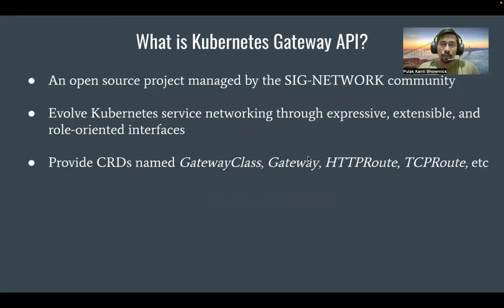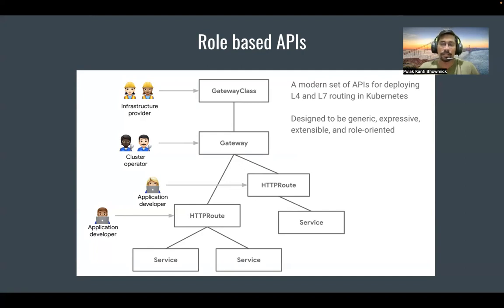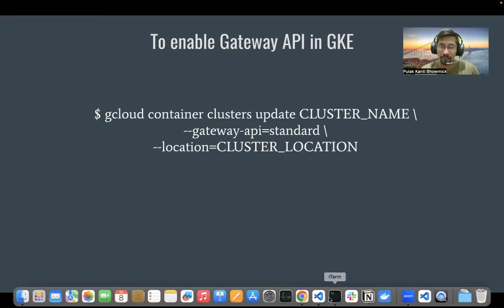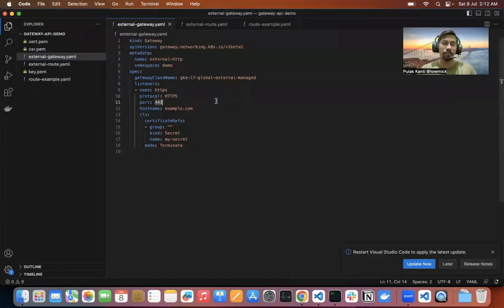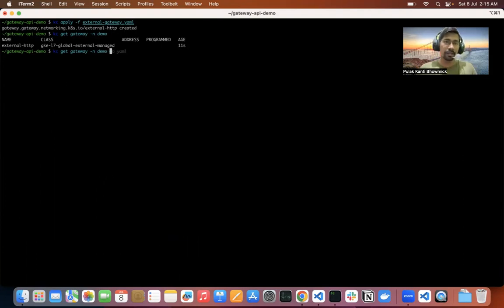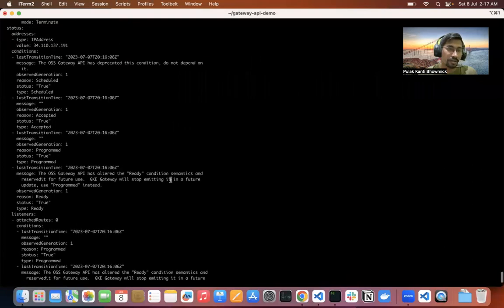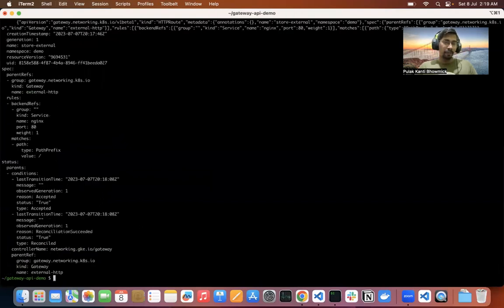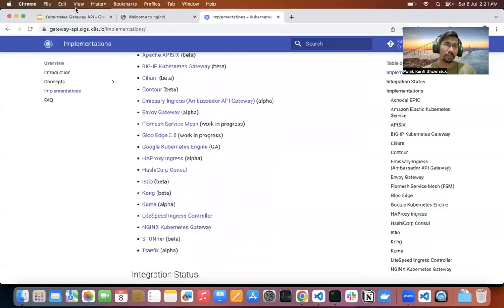Hands-on Kubernetes Gateway API using GCP